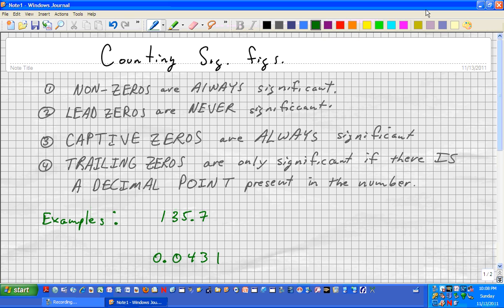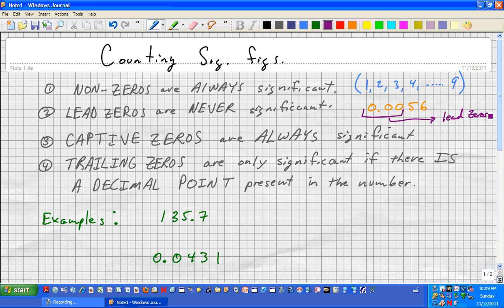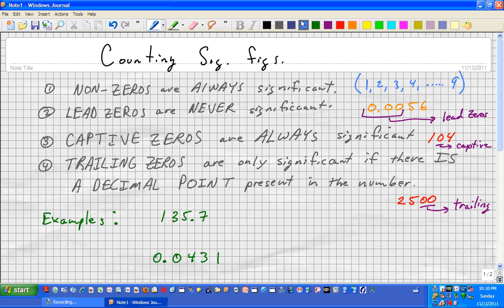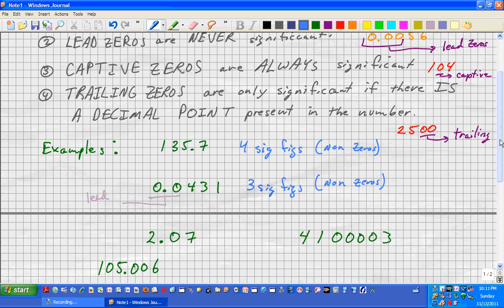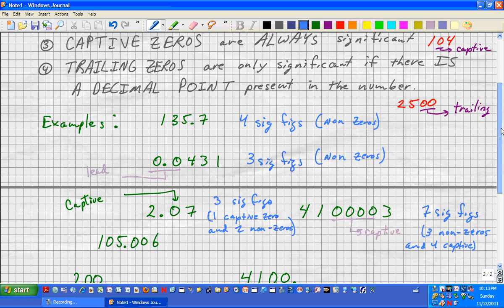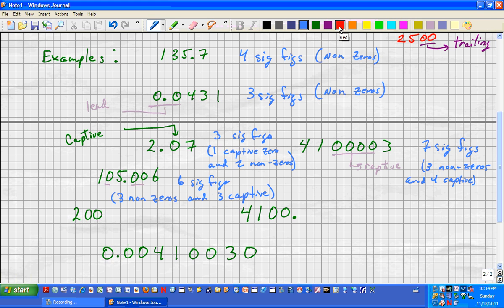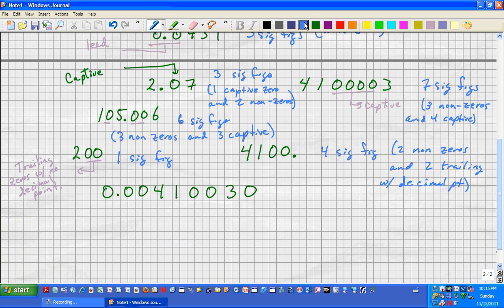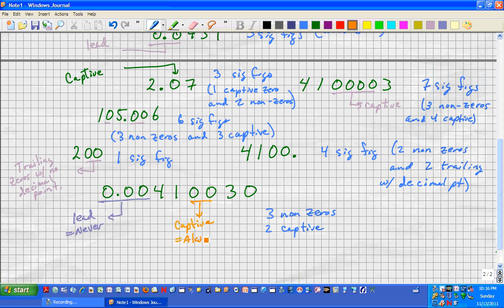Counting Sig Figs Review.wmv